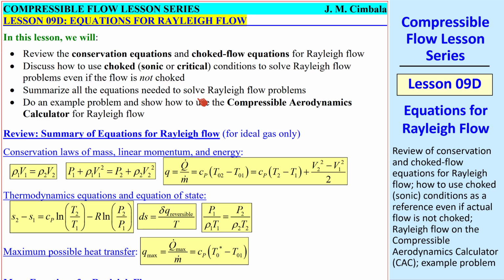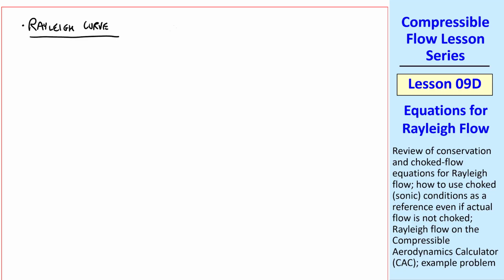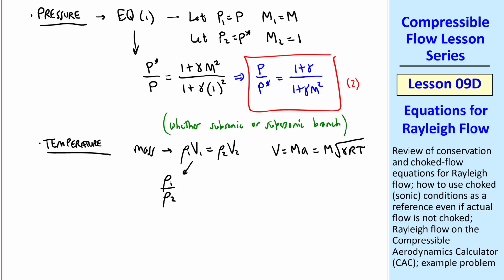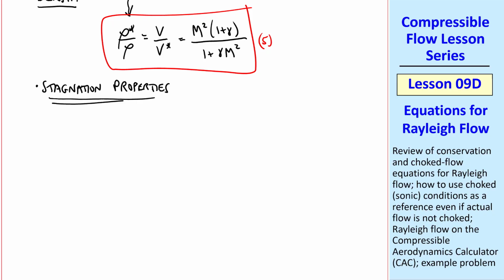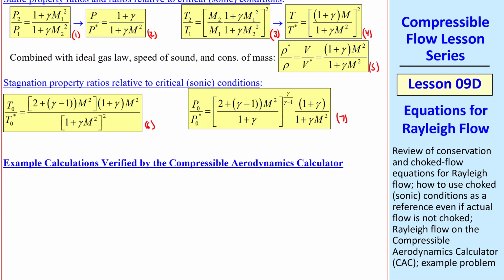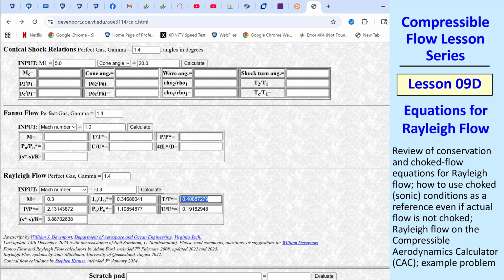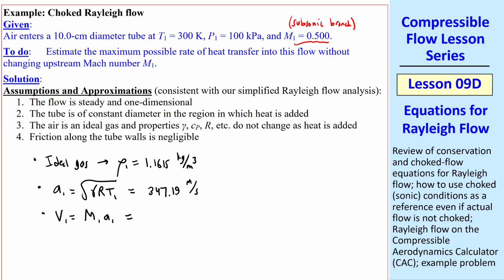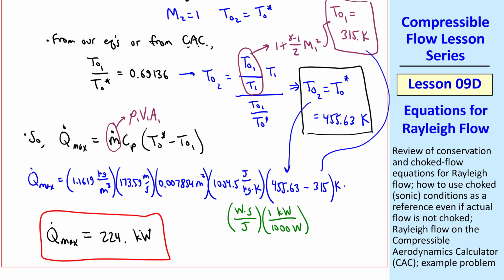Compressible Flow Lesson 09D: Equations for Rayleigh Flow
Compressible Flow Lesson Series - Lesson 09D: Equations for Rayleigh Flow

In this 15-minute video, Professor John Cimbala summarizes all the equation necessary for solving general (choked or non-choked) Rayleigh flow problems. He also illustrates how to calculate Rayleigh flow properties with the online Compressible Flow Calculator, working through an example problem.